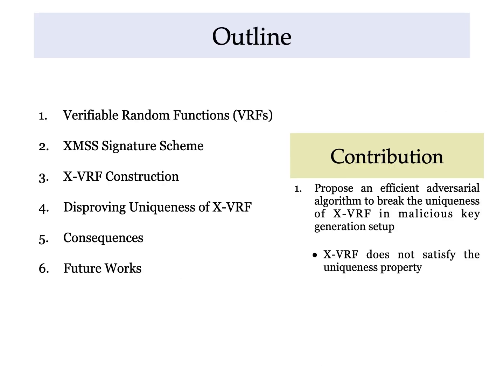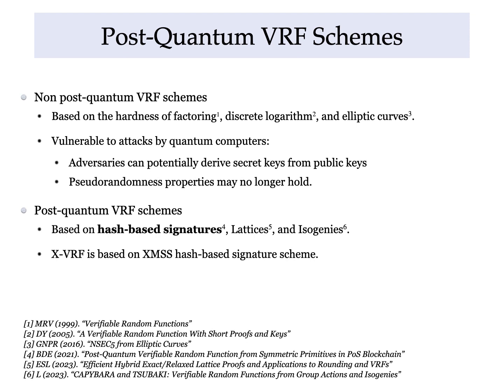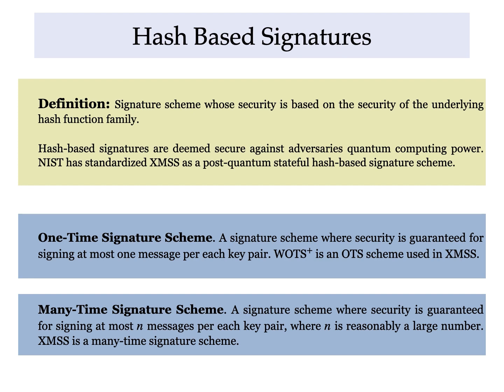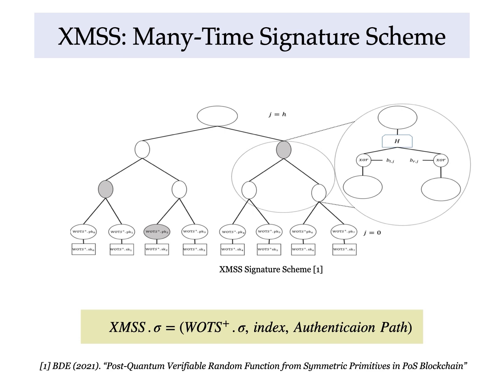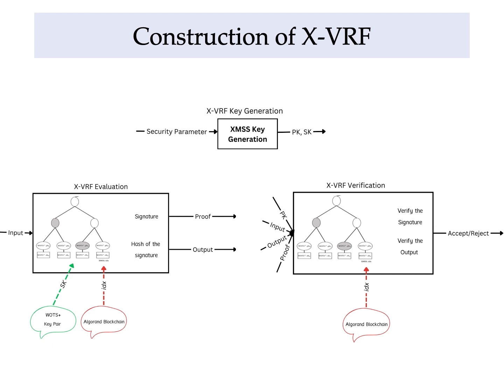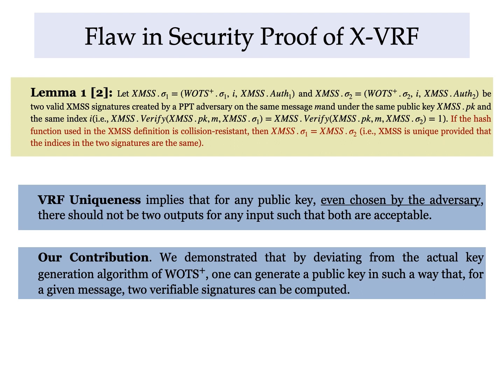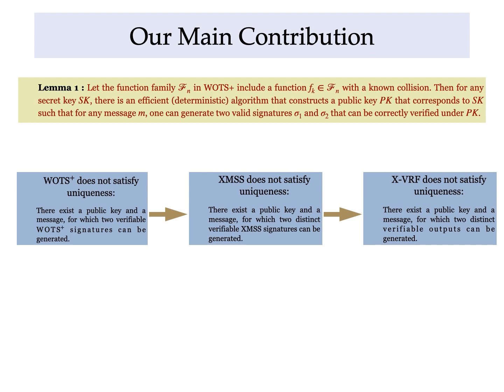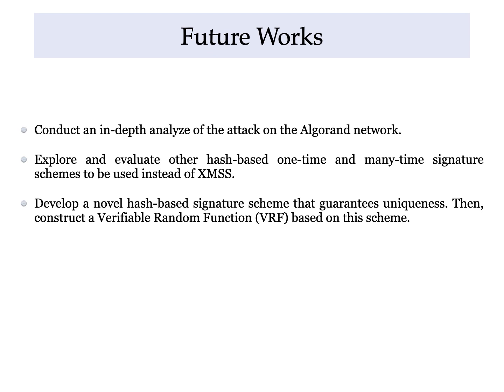FC24: Short Paper: Breaking X-VRF, a Post-Quantum Verifiable Random Function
Paper by Omid Bodaghi, Rei Safavi-Naini presented at Financial Cryptography and Data Security 2024.